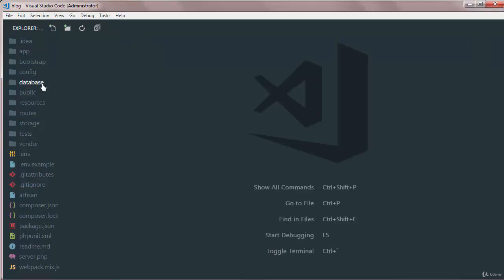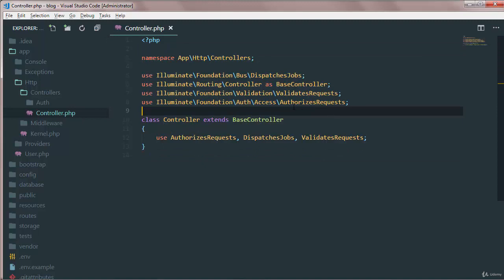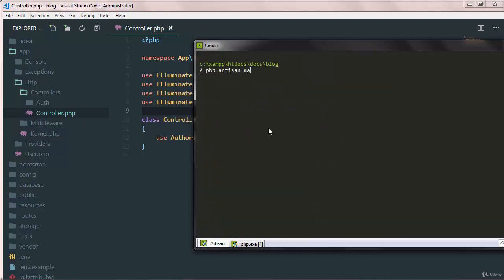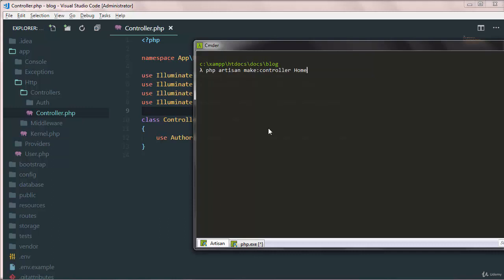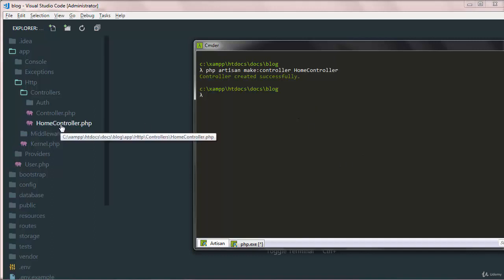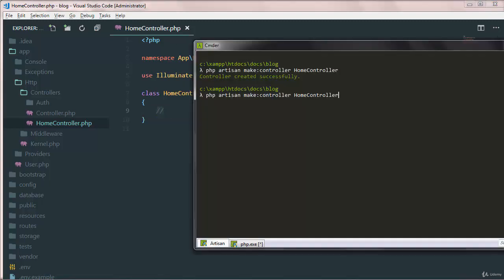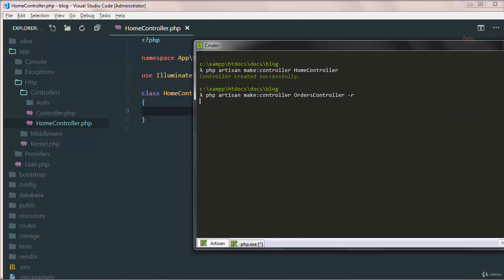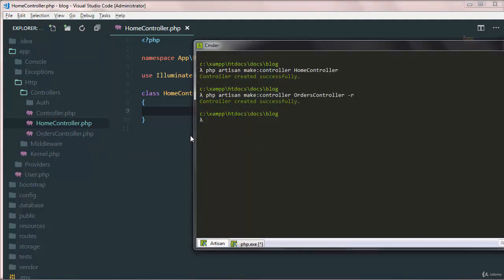Full Stack Web Development Course - Laravel - 11 Controllers Basics